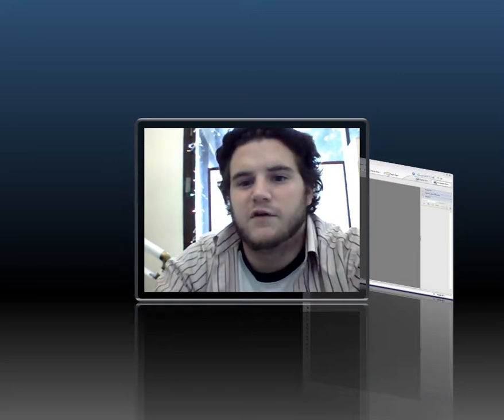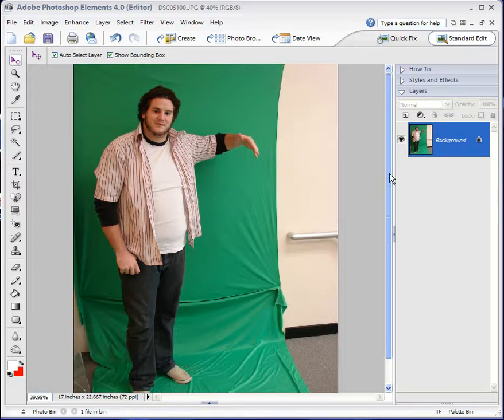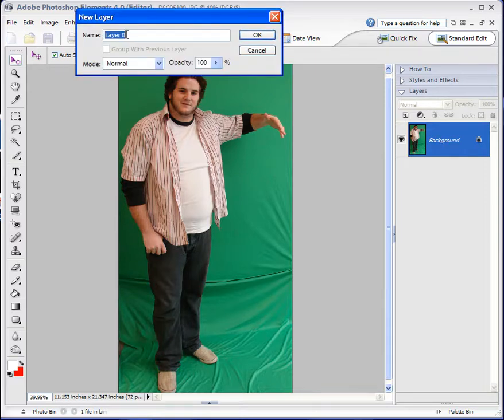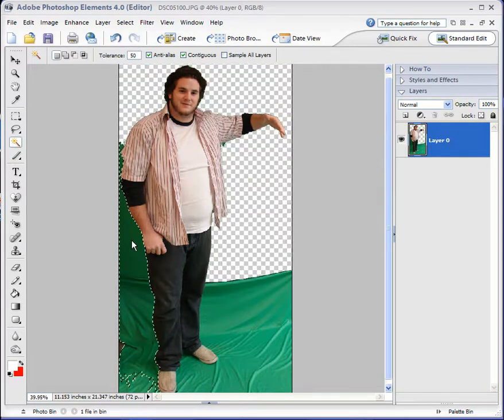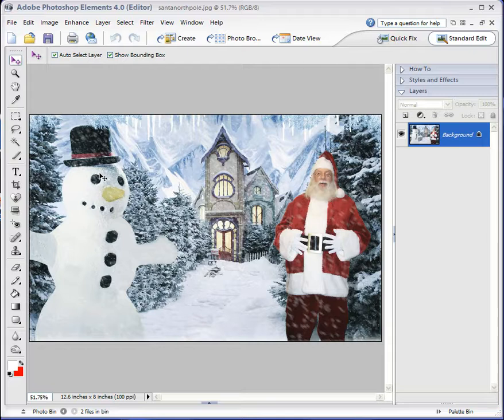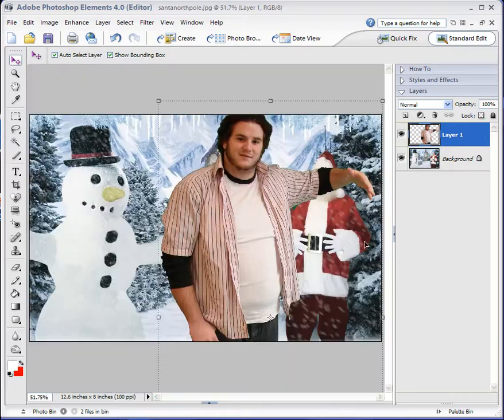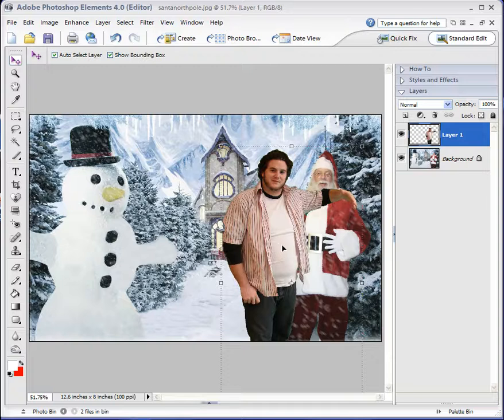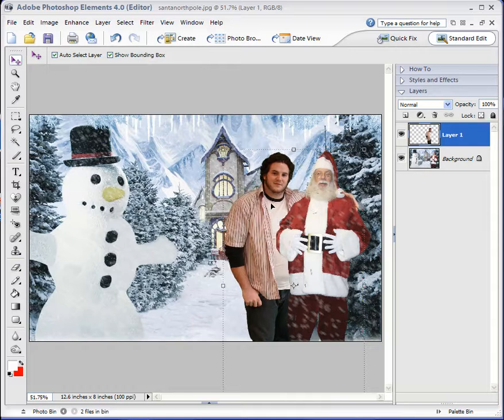Surprise Seminar - Photoshop Holiday Card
This Surprise Seminar will teach you how to edit a photo of yourself using Photoshop Elements. You'll learn how to cut yourself out of one picture and move to a new one, in this case, a picture of Santa at the North Pole. Enjoy!